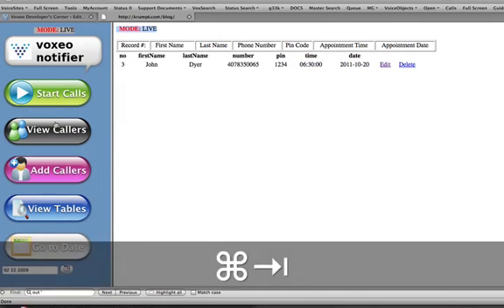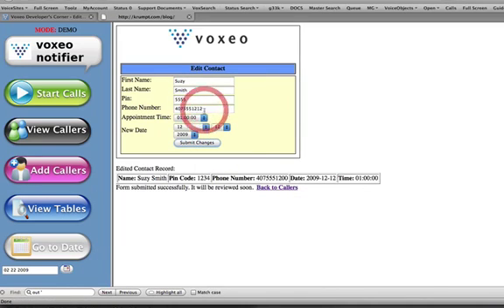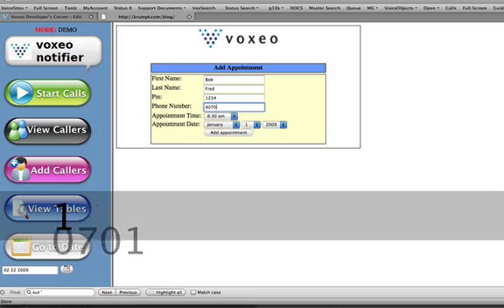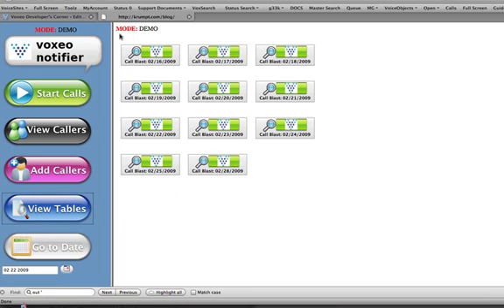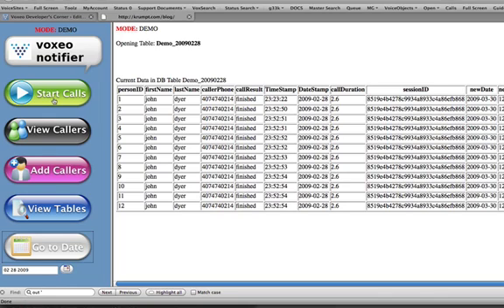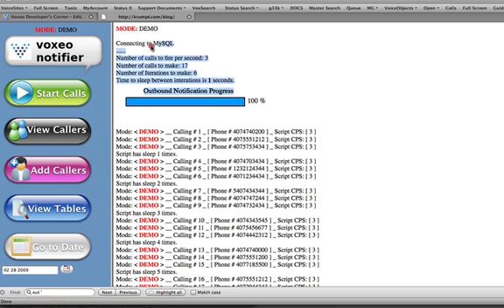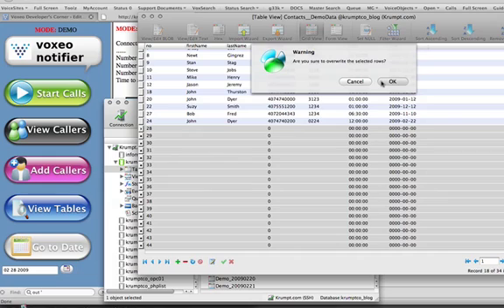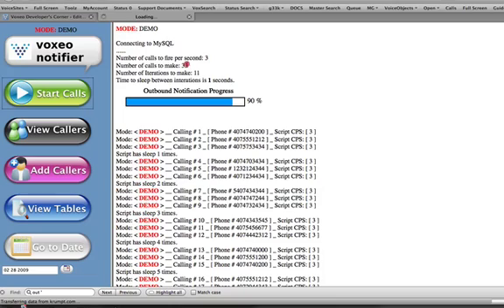Demo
Demo of 'XYZ Corporation's notification application' for Voxeo Developer Blog